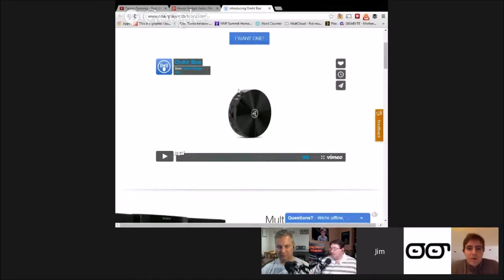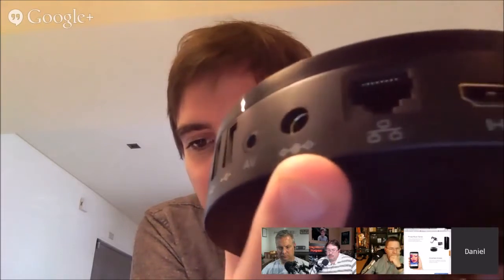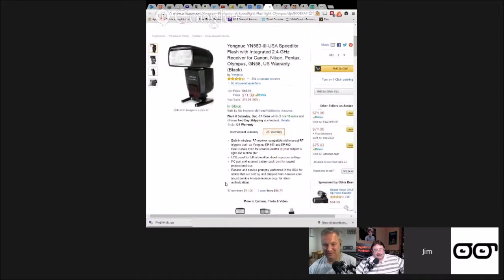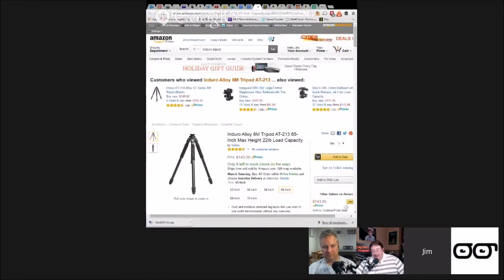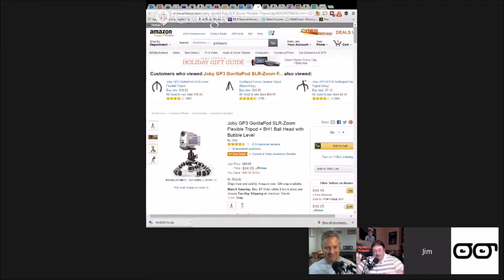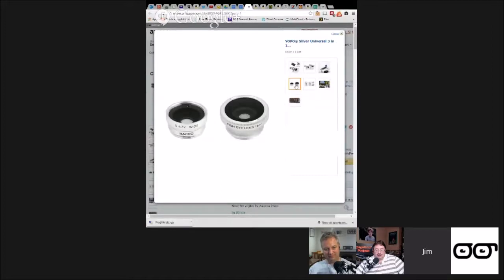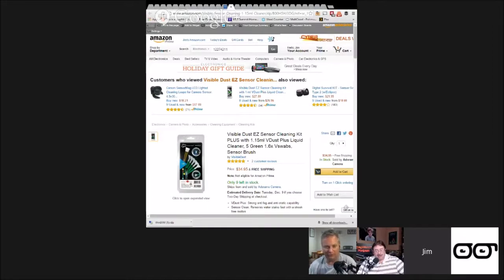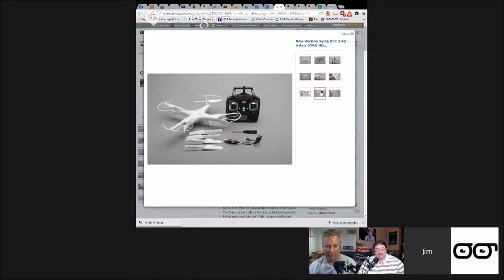OnAir Box Kickstarter Project Launch and Camera Gear for the Holidays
Daniel Vocke, CEO of OnAir and Twitter as well as the guys from jpeg2raw.com (@jpeg2raw) – Mike Howard and Tim Kemperle join Jim for show #194 of Home Gadget Geeks brought to you by the Average Guy Network, part of community

Support the Average Guy Tech Scholarship Fund or if you are in Canada, use

Join us for the show live each Thursday at 8pmC/9E/1UTC or call in your questions or comments to be played on the show at